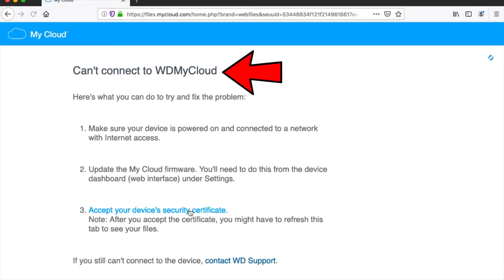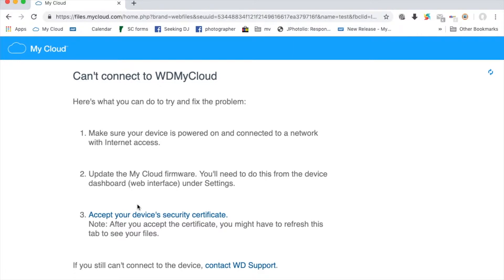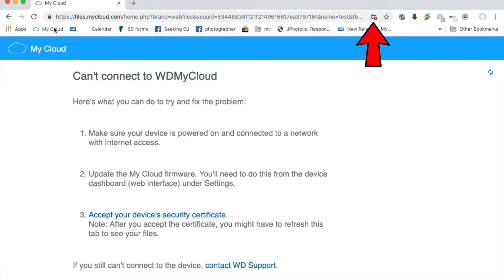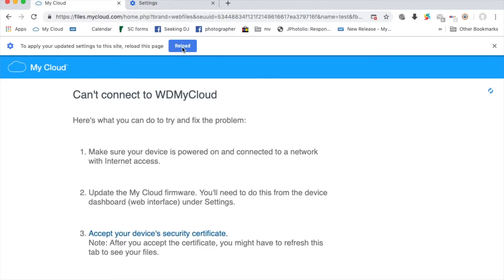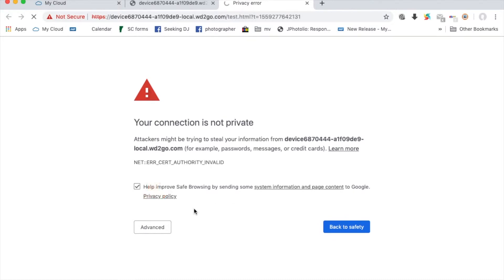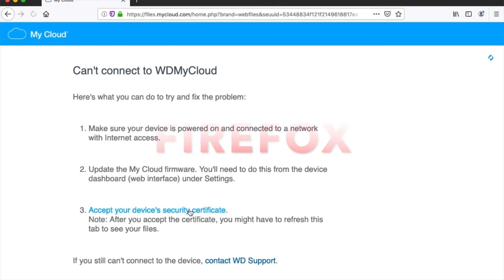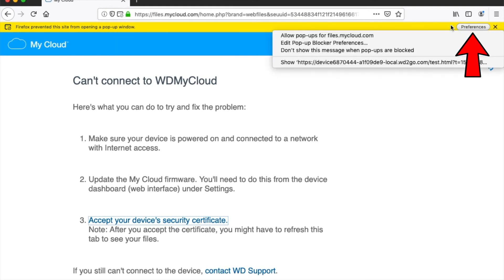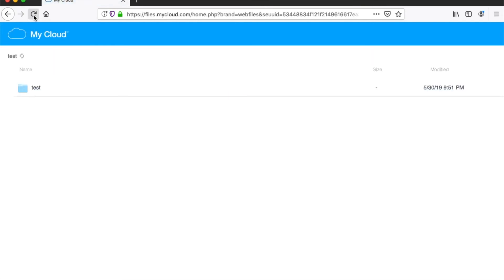Can't Connect to WDMyCloud Fix on Chrome and Firefox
I wish we didn't have to deal with these security certificates, but so long as we do, this is how to get around them.